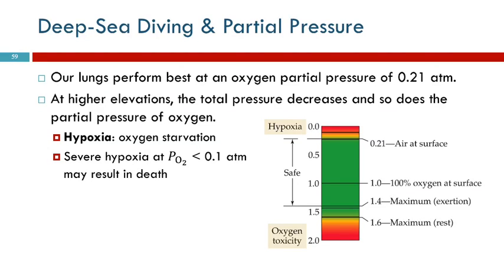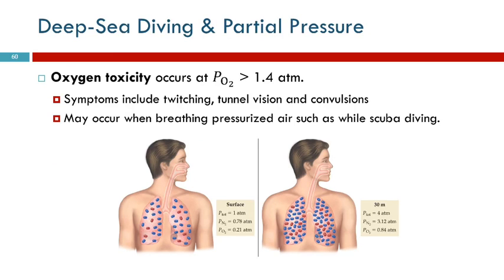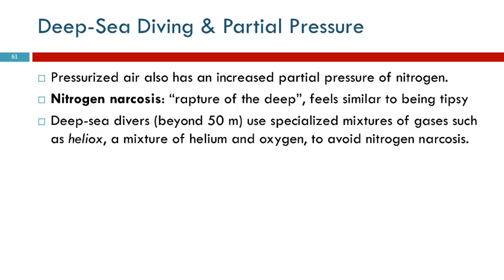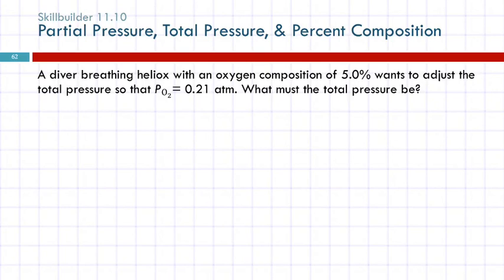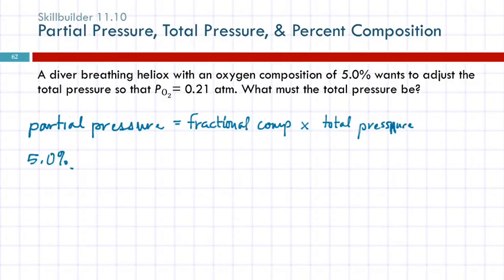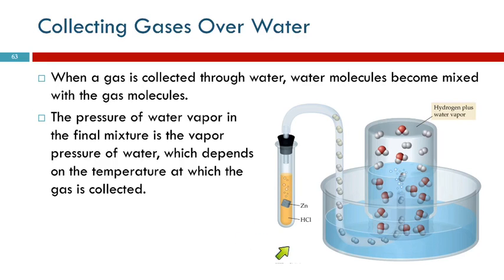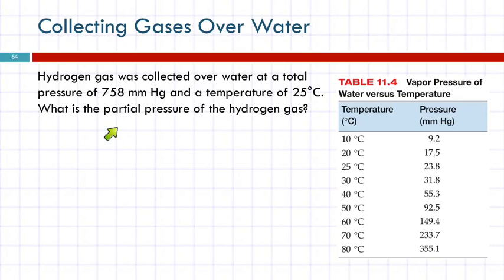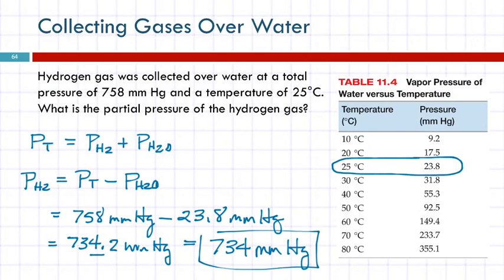11.9 part 2 pm lab